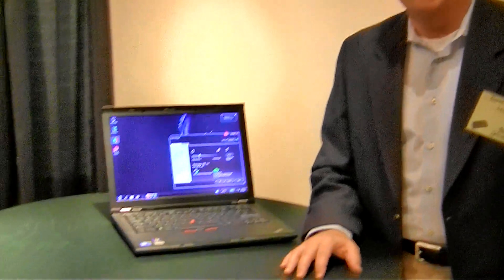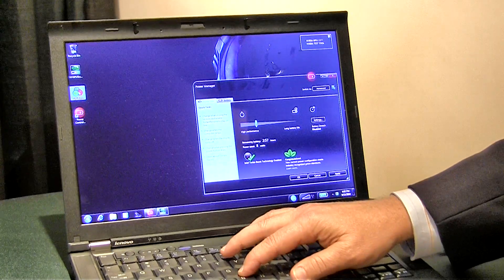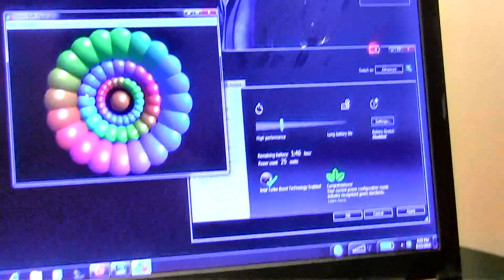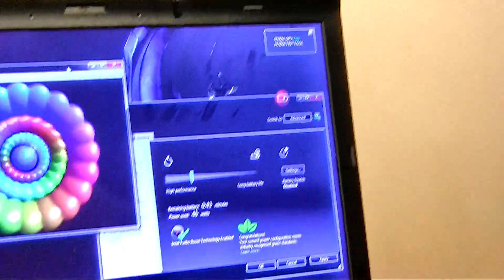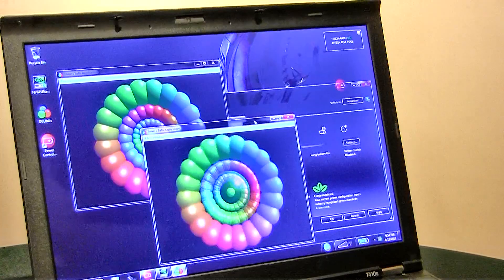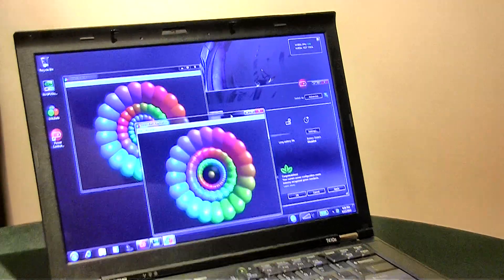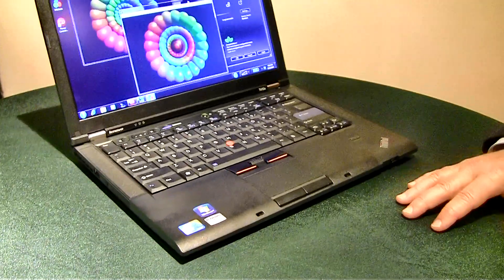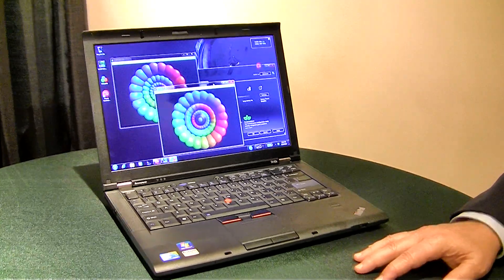Lenovo ThinkPad T410S - NVIDIA Optimus Graphics Switching Demo - HotHardware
- Lenovo demos their new ThinkPad T410S notebook with NVIDIA Optimus graphics switching technology, for on-the-fly multimedia power when you need it and battery savings, disabling the graphics chip, when you don't. A HotHardware.com on-scene interview spotlight